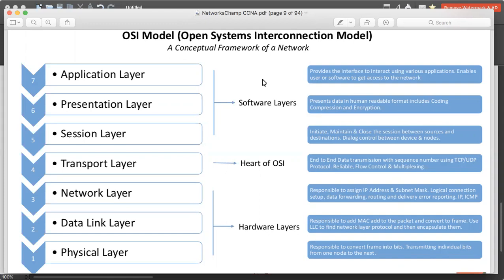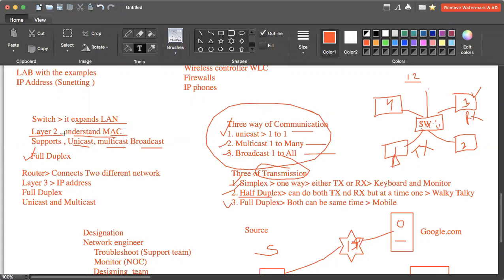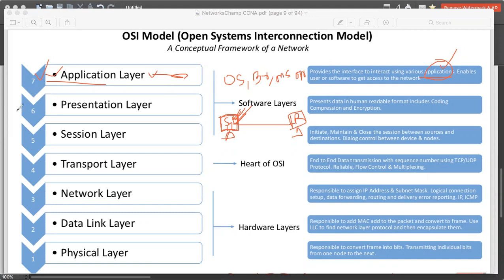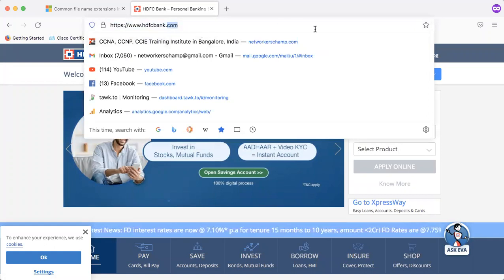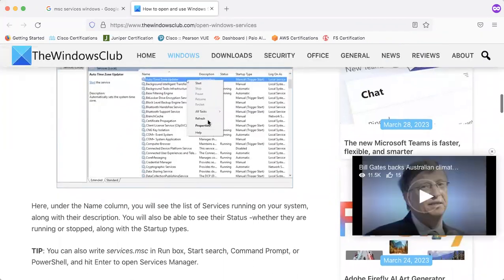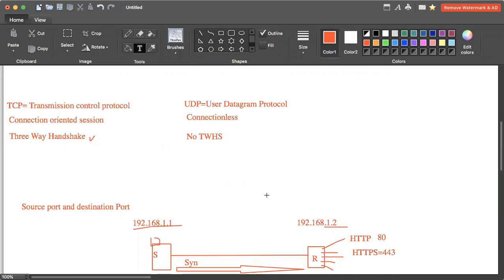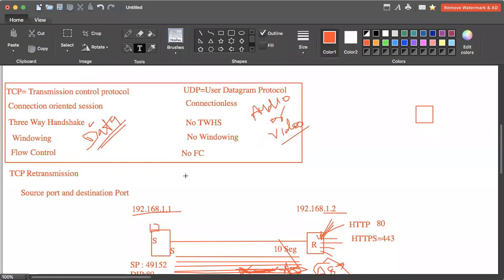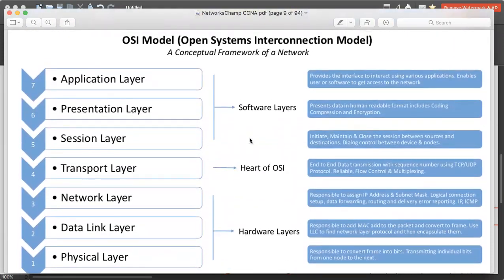CCNA course Day 2 in detail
Networkers Champ has released new video of CCNA Enterprise course day 2